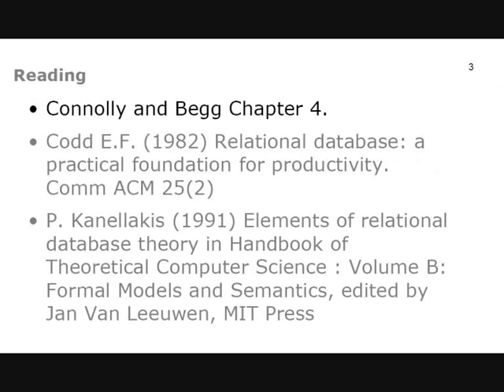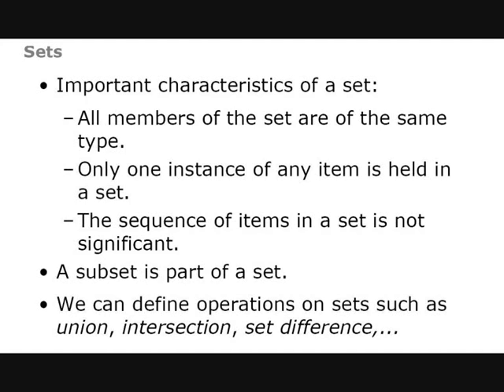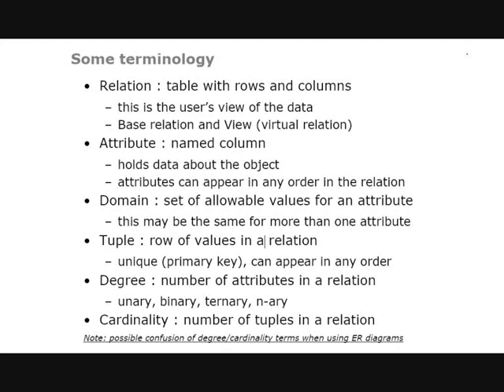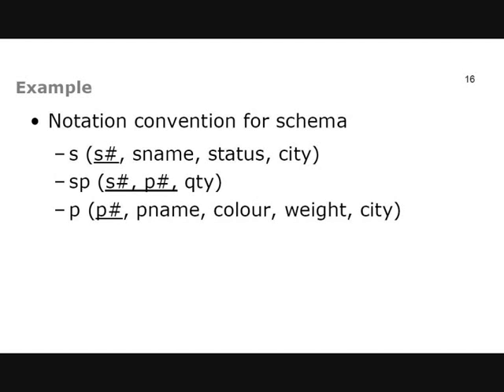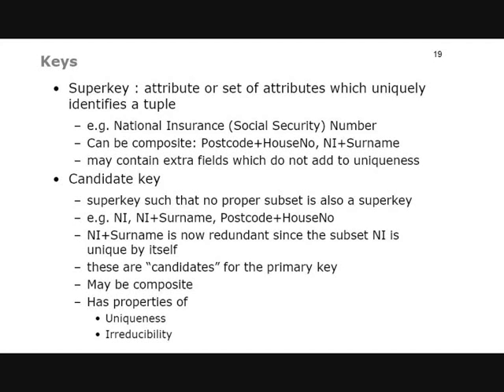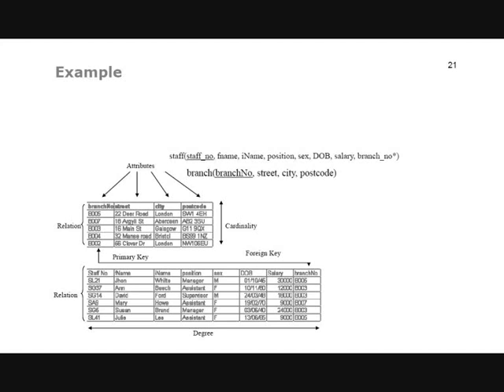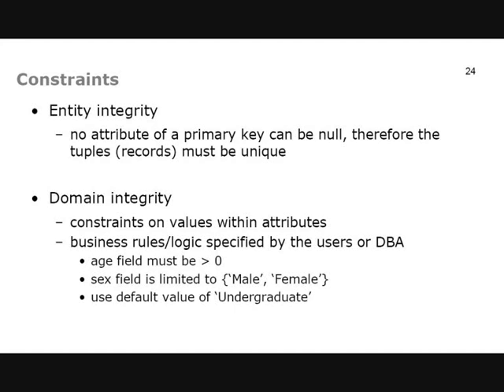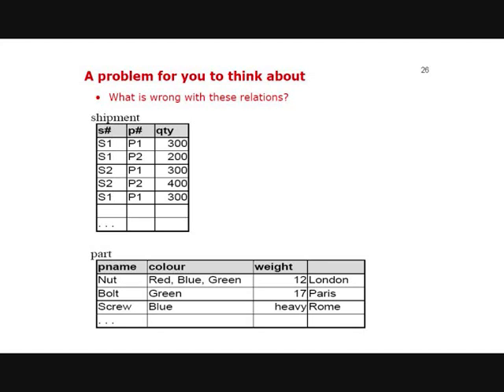Uea Database Systems Lecture 3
The Relational Model